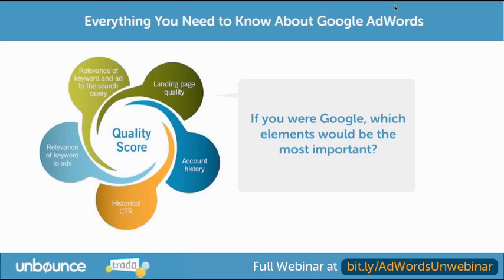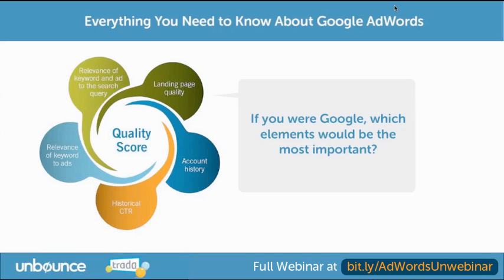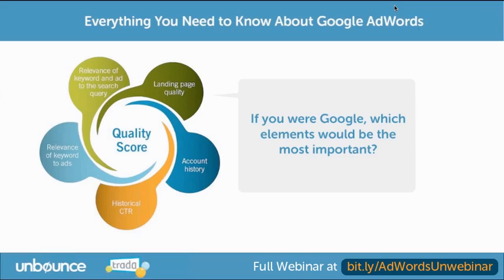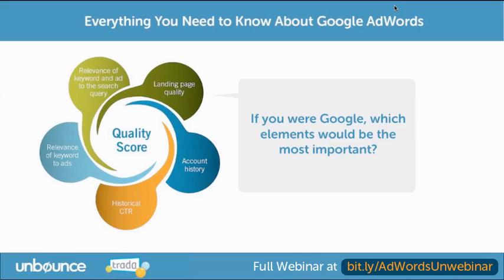The Most Important Factors in Google Quality Score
AdWords expert Anna Sawyer explains what factors go into assessing Google's Quality Score. A clip from the "Everything You Want To Know About Adwords" Webinar.